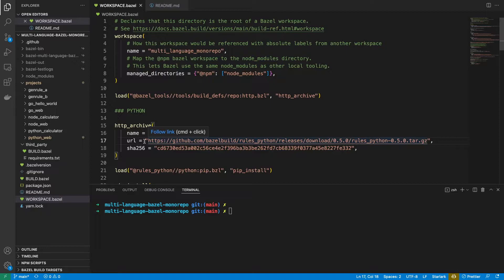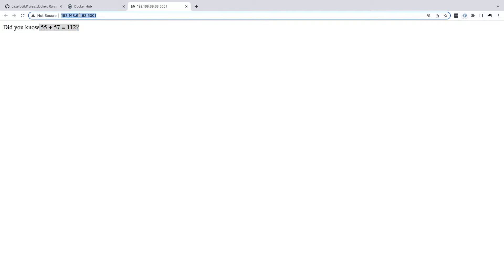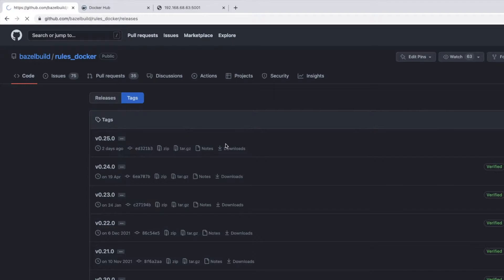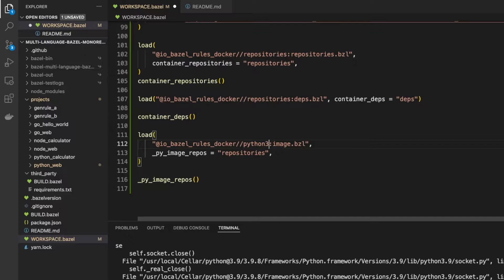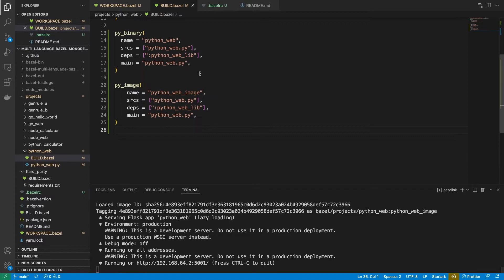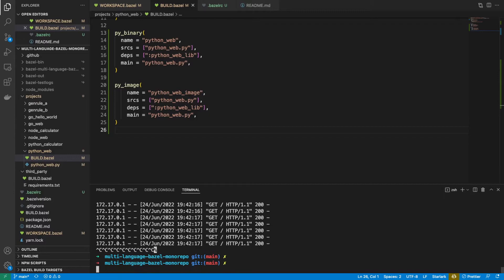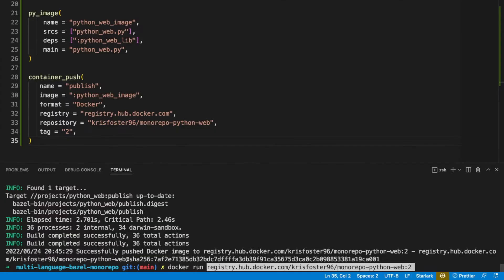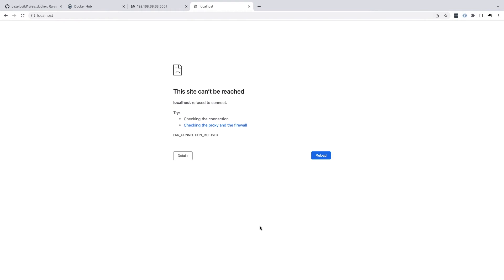Bazel & Docker Tutorial: Building container images with bazel (local & remote registry)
In this video we're going to be building docker images using bazel. We'll be running these container images locally and pushing them to the dockerhub registry.